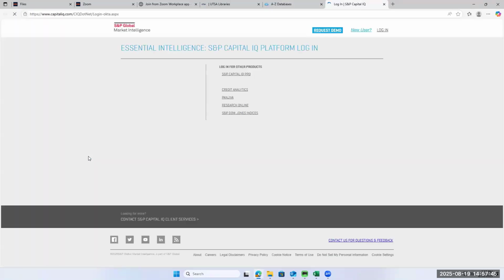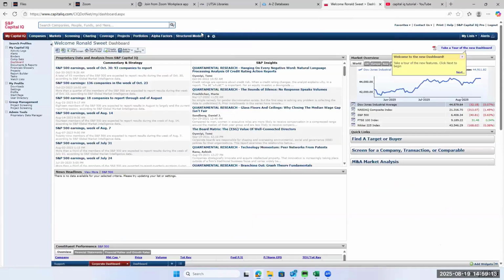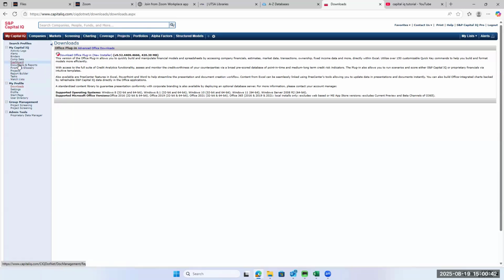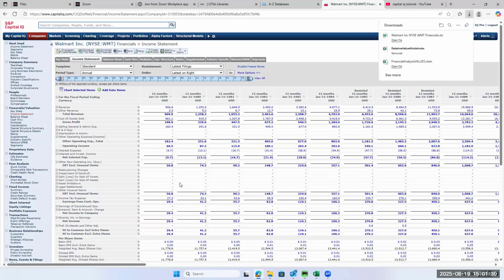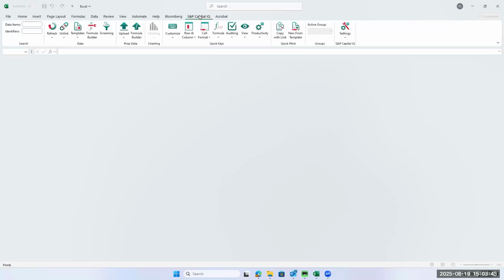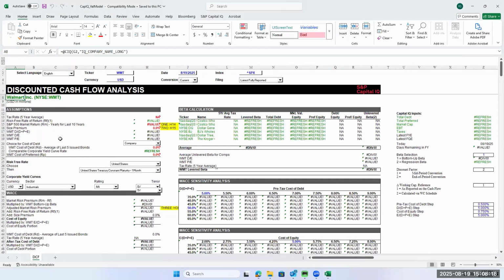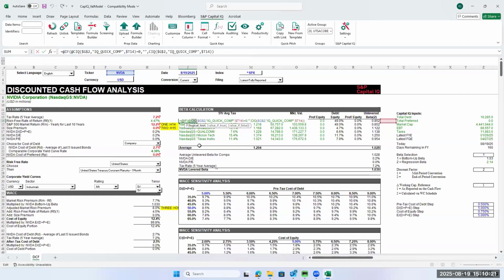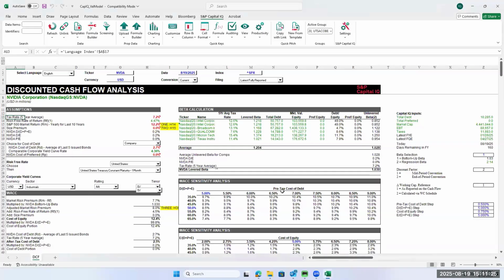How to Set Up with Capital IQ at UTSA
Learn how to set up and use S&P Capital IQ at UTSA with this step-by-step tutorial. In this video, I guide you through accessing Capital IQ via the UTSA Library databases, creating your account, and exploring the platform’s powerful features for research and financial analysis.

We will cover:

Log in to Capital IQ with your UTSA credentials

Navigate the online platform for company research (using Walmart as an example)

Download financial statements and reports straight to Excel

Install and use the Capital IQ Excel add-in (PC only)

Work with built-in templates for valuation models, DCF analysis, industry metrics, and more

Troubleshoot common login/access issues

Whether you’re a finance student at UTSA, preparing for investment banking, or just want to learn how to use Capital IQ for financial analysis, this guide will help you get started.